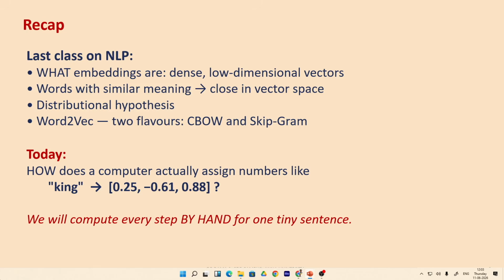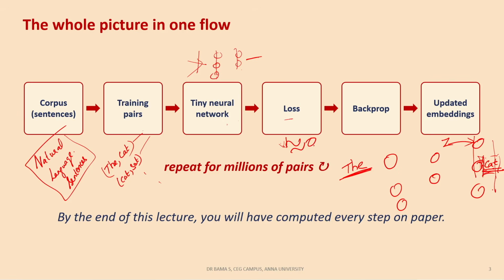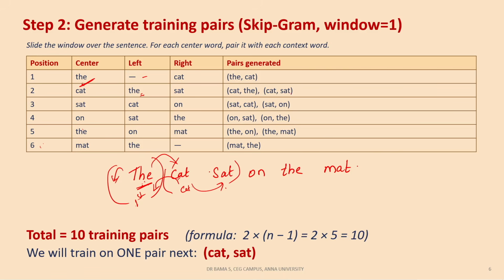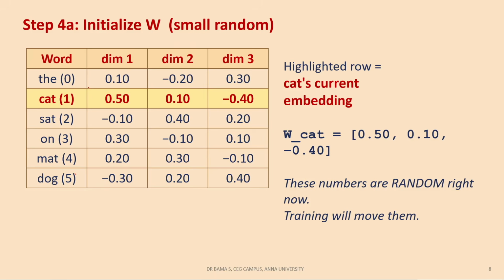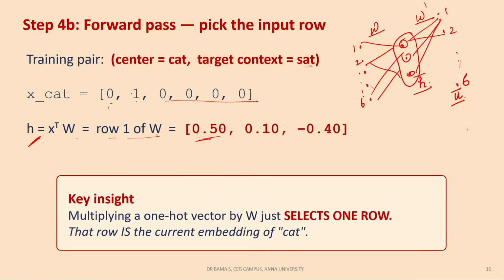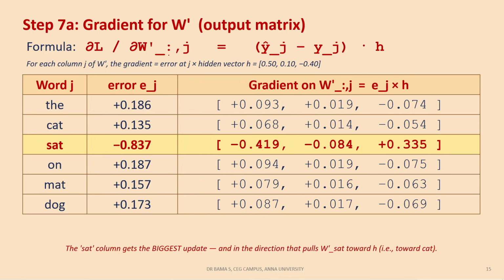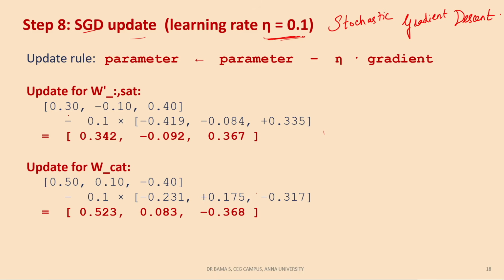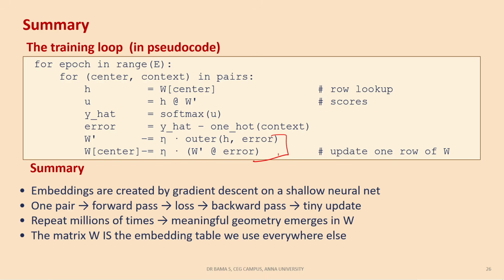AI-L-212-How Embeddings are Created